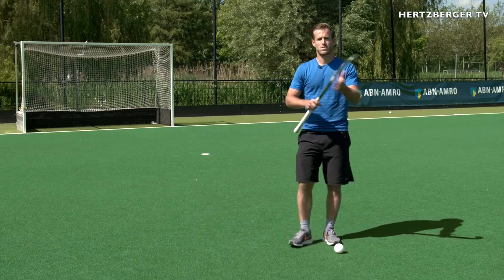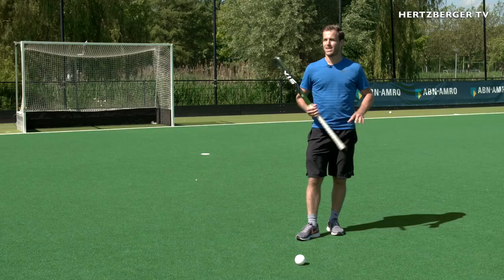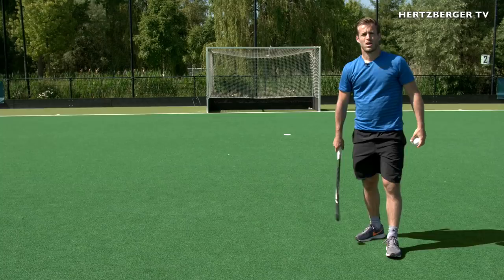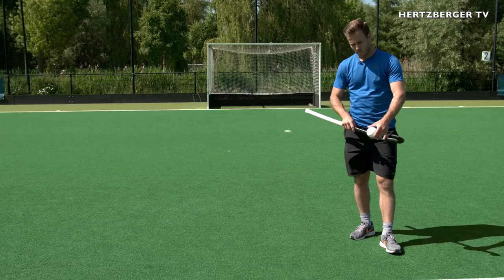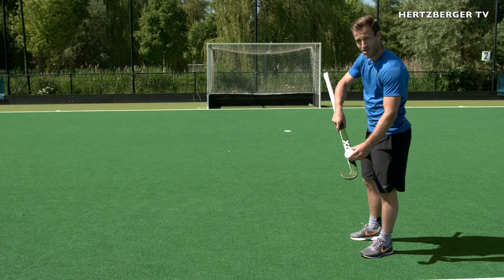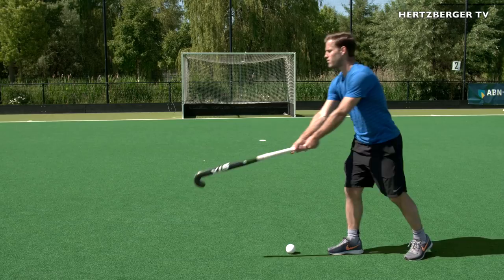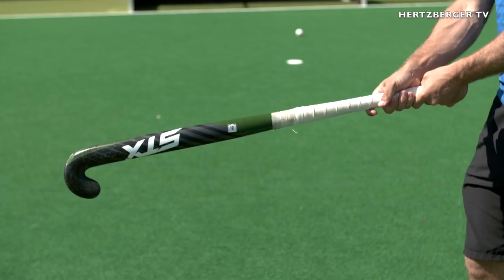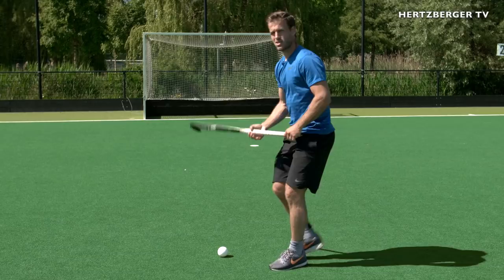High Reverse/Backhand | Hertzberger TV | Field Hockey Training Tutorial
This weeks training tutorial is one of the hardest skills in hockey. The high backhand or reverse shot is a difficult one to use in the game but when you get the chance you need to be ready.